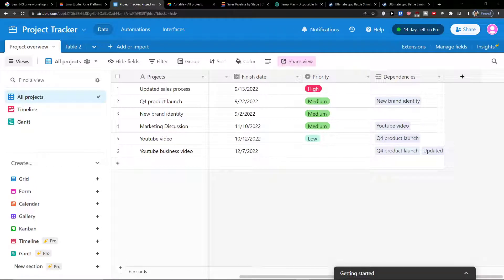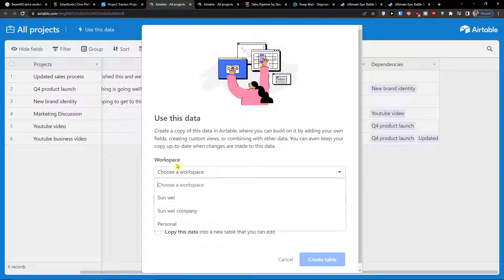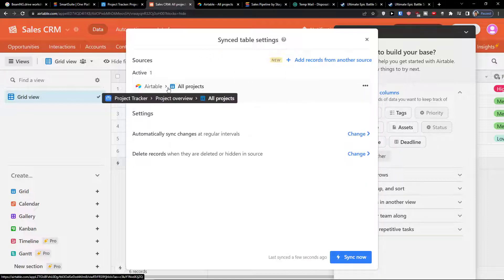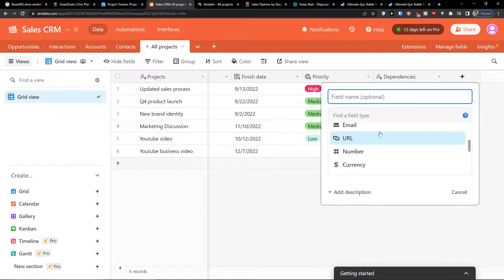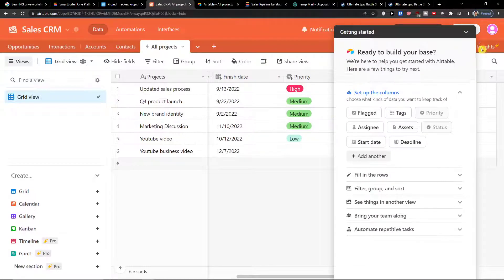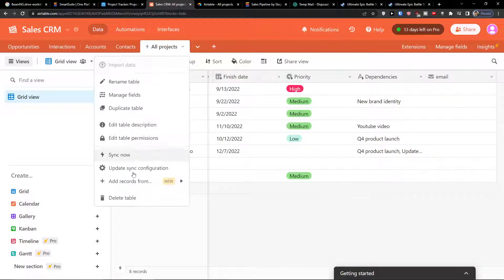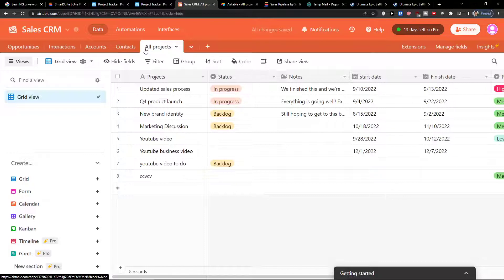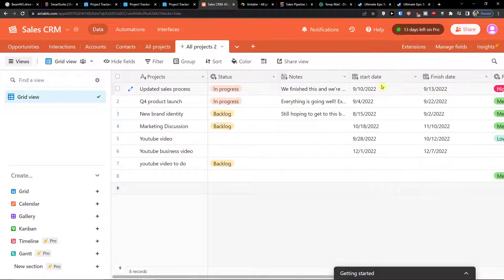How To Link Bases In Airtable - Link Bases Airtable TUtorial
In this video you will find out How To Link Bases In Airtable - Link Bases Airtable TUtorial